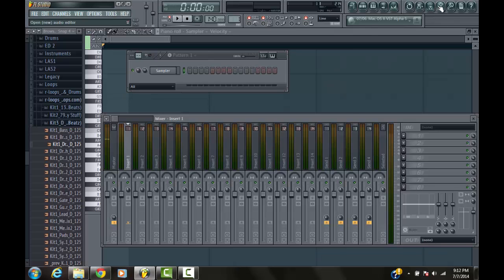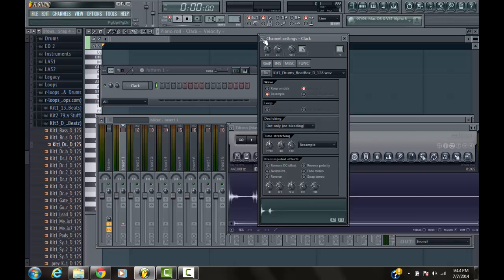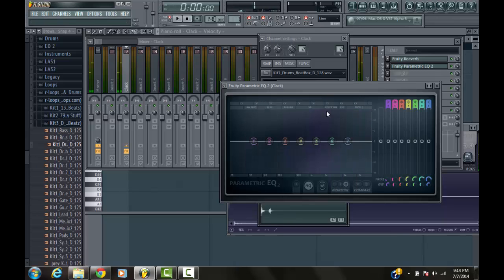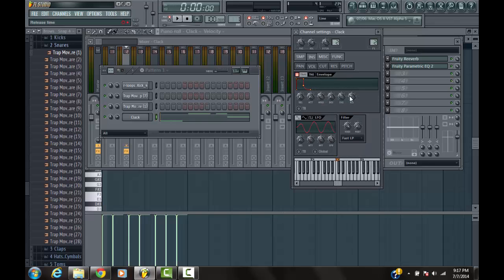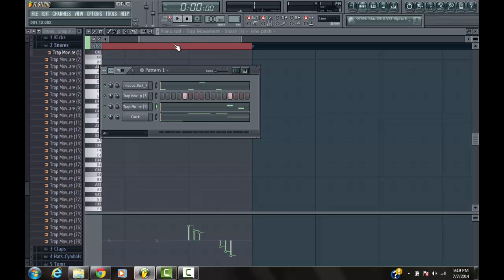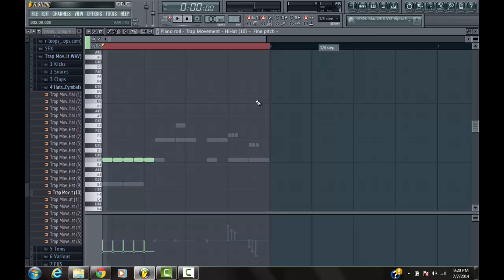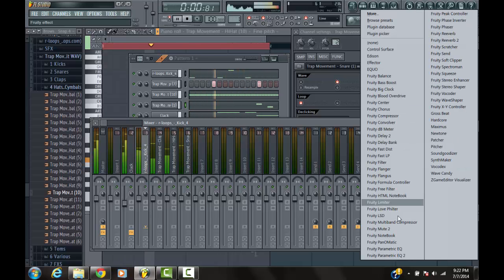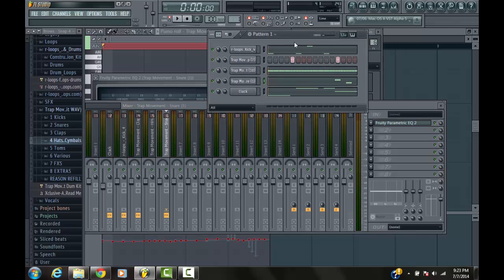How to make a BAAUER Drop in FL Studio